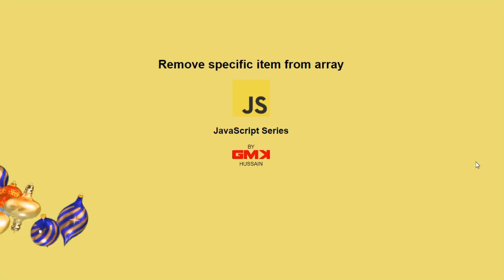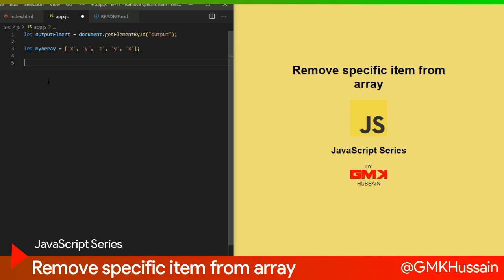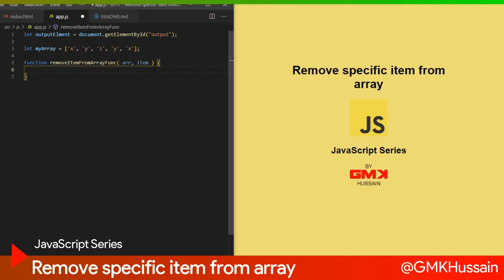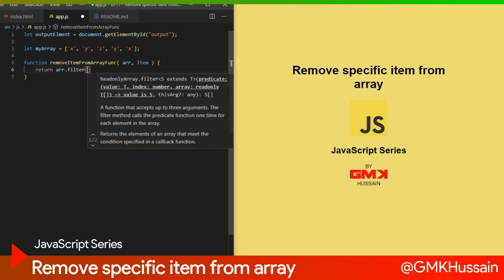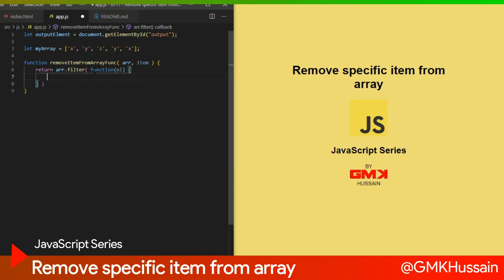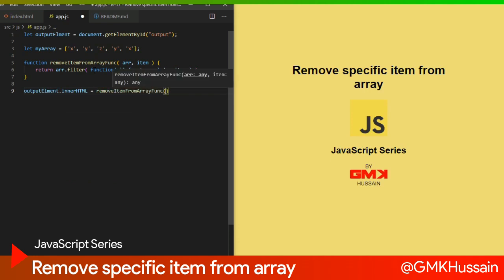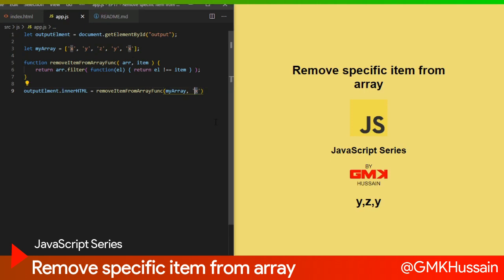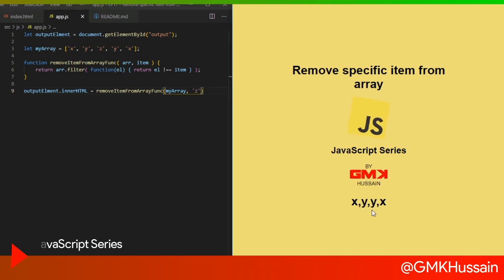JST S17 🟡 Remove specific item element from array in JavaScript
it is very common needed to remove certain element from the Array. But most solutions that I have seen (like with "splice" method) mutate original array that is not the best way of solving this problem.

Let me show you alternative solutions how to remove element from the Array in JavaScript in immutable way.